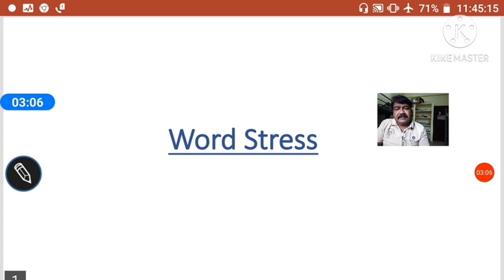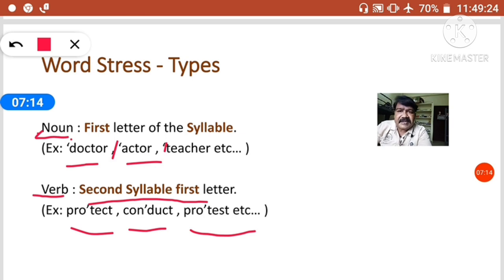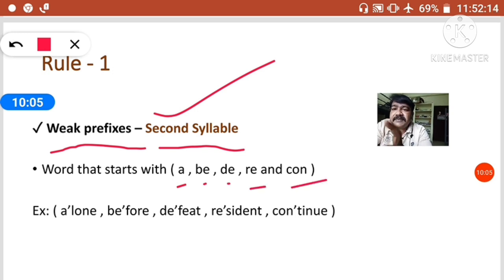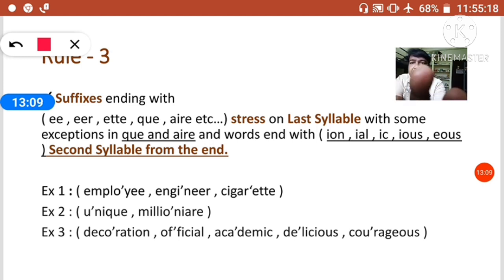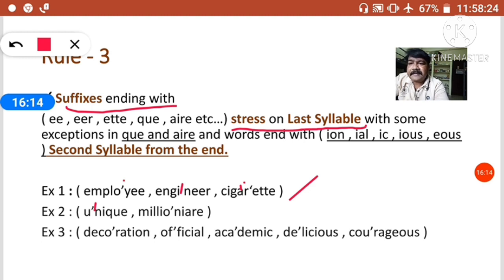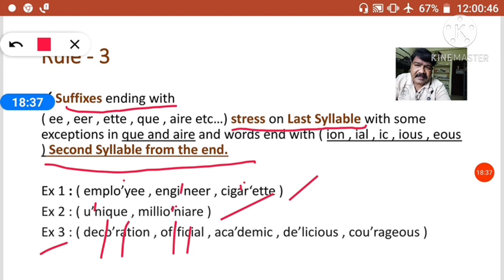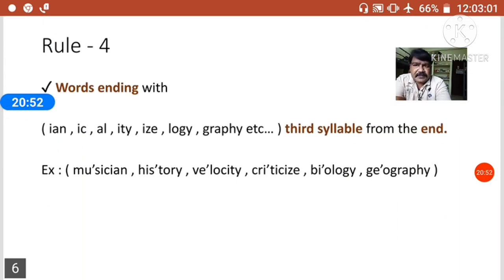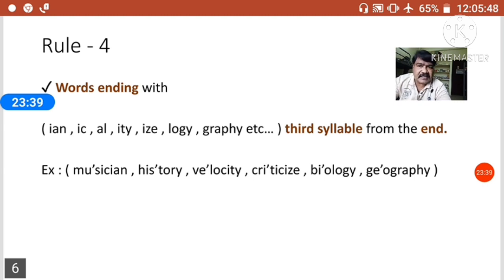Word Stress, English Grammar Topic - TS Intermediate 2nd Year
Intermediate 2nd Year English by K.Sanjeevi,PGT-English, TSRJC-Velair, Warangal Urban.